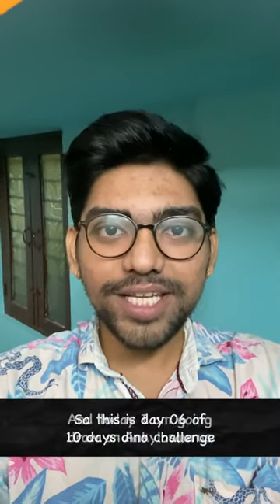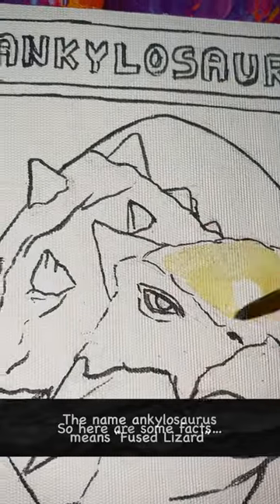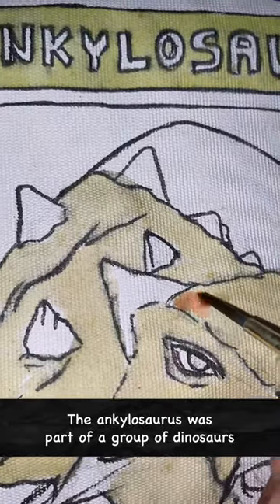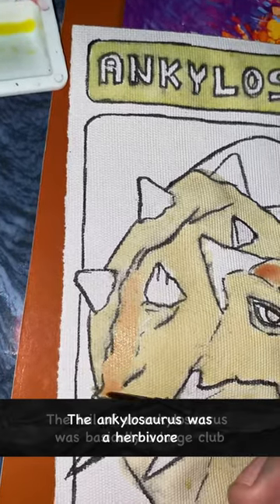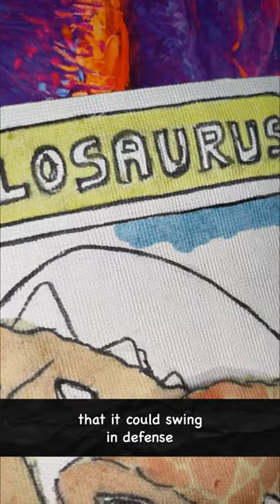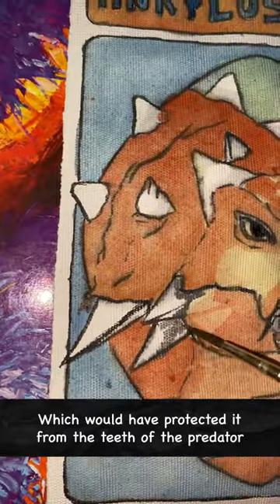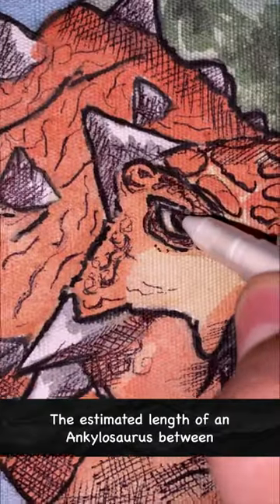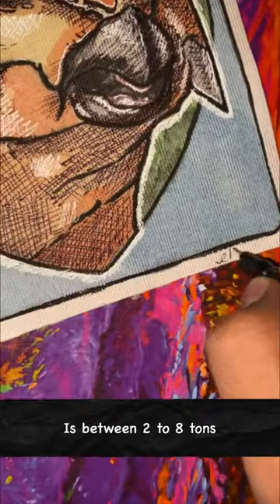Day 06, Ankylosaurus